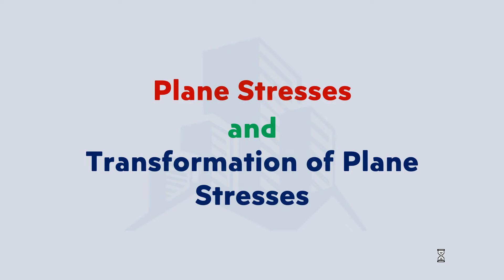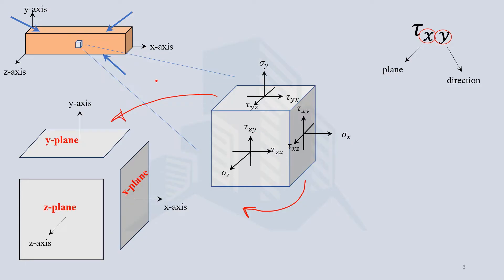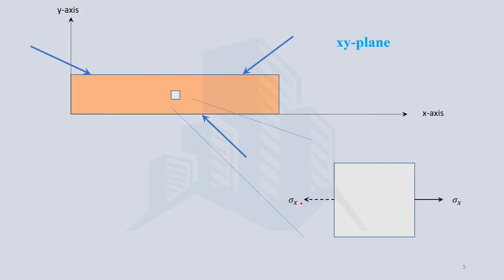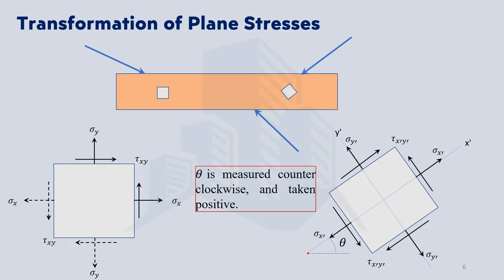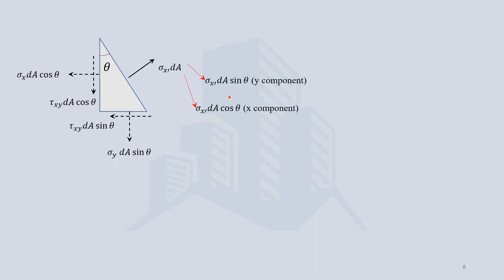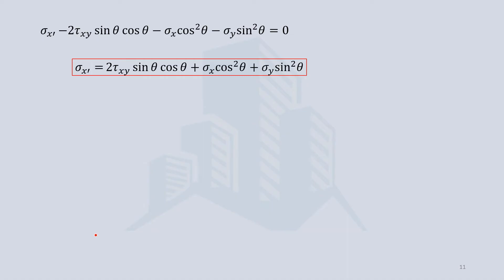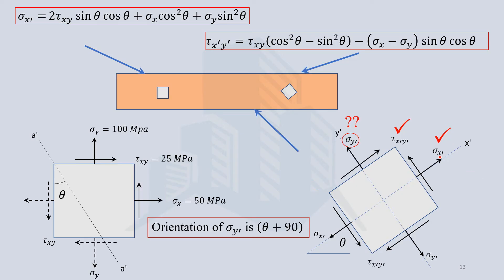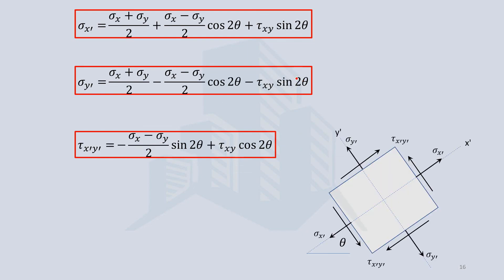Plane Stress and Transformation of Plane Stress: An introduction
🎥 3D Stresses, Plane Stress Transformation & Sign Convention | Mechanics of Materials

In this video, we dive deep into the fundamentals of three-dimensional stresses acting on an element within a loaded body. We begin by visualizing the different normal and shear stresses acting on various planes in 3D space.

🔍 Then, we transition to the concept of plane stress, where the focus shifts to 2D stress conditions—common in thin plates and surface elements. You'll learn about:

Stress notations on different faces (σx, σy, τxy, etc.)

The transformation of stresses from one coordinate system to another

Step-by-step derivation of stress components on an inclined plane using equations of transformation

📐 To ensure clarity, we conclude the video with a detailed explanation of the sign convention used for normal and shear stresses in engineering mechanics.

This is a must-watch for students and professionals studying:

Stress Analysis
Solid Mechanics

📘 Topics Covered:

3D stress components on an element
Plane stress vs. 3D stress
Stress transformation equations
Inclined plane stress derivation
Sign convention for normal and shear stresses

📌 Suitable for: Civil, Mechanical, and Structural Engineering students preparing for exams, assignments, or understanding FEA concepts.